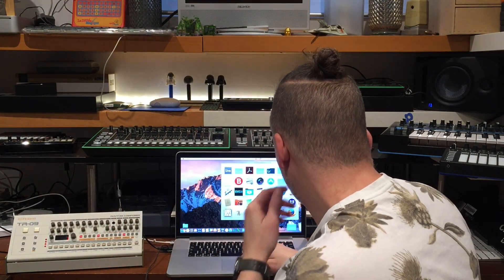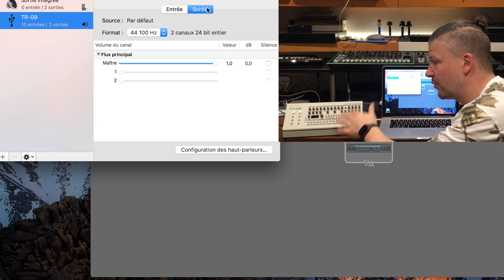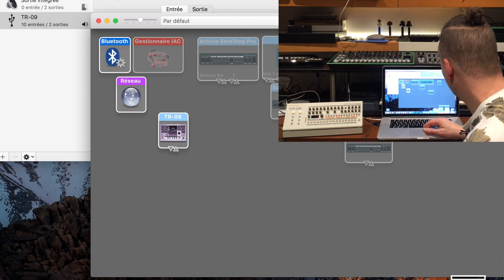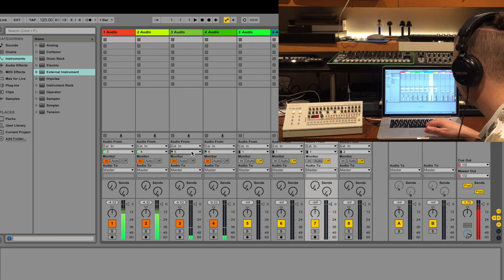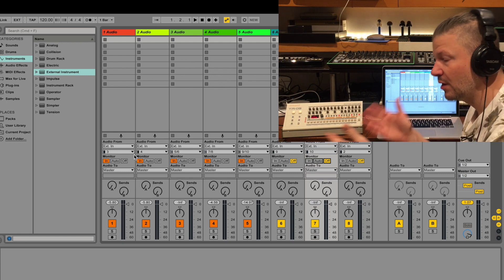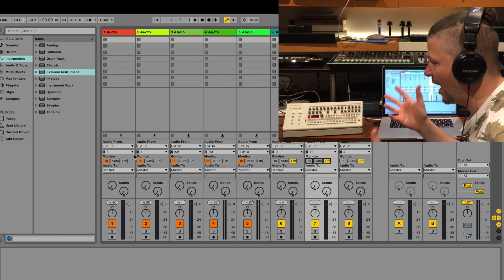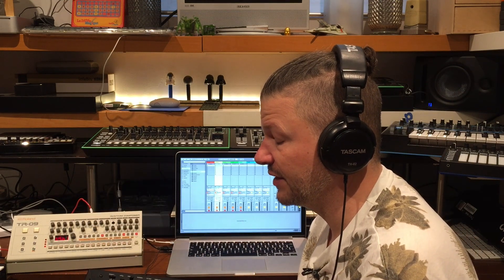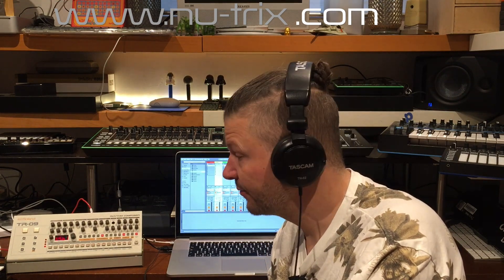How to use TR-09 USB audio with Ableton live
TR-09 Quick tips : How to use the TR-09 USB audio with Ableton Live. Roland officially shows the TR-09 with 10 USB audio IN and 2 OUT. How do they work? While doing this video I discovered something I wasn't ready for.